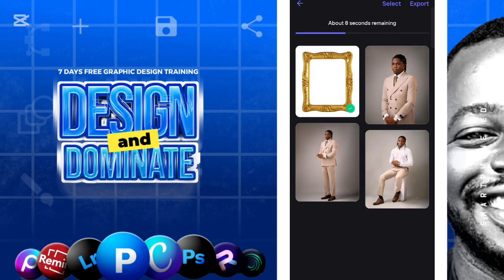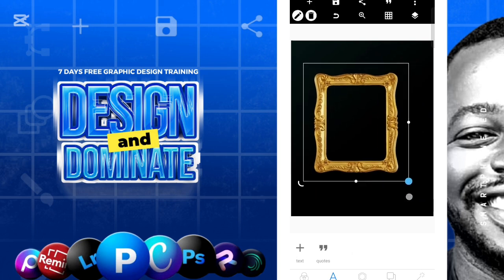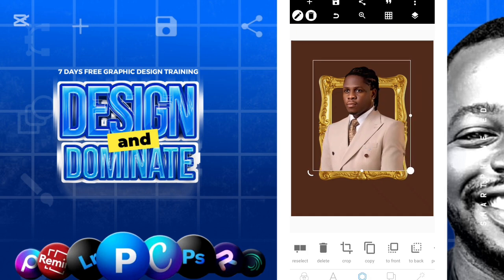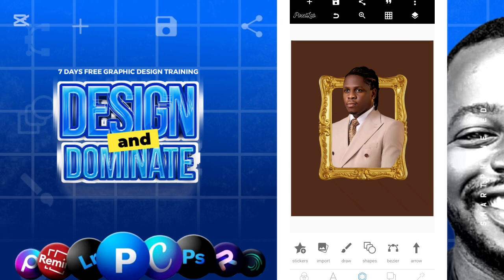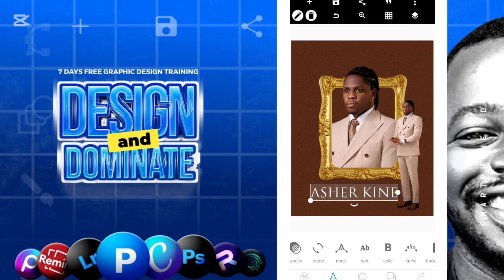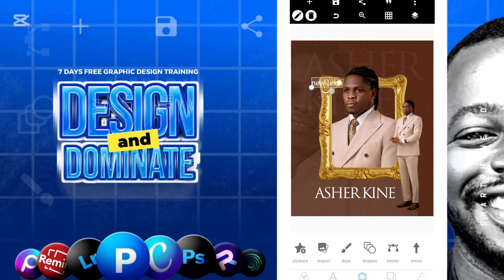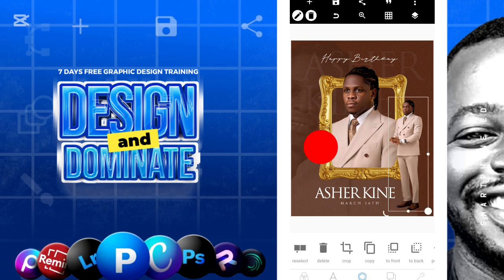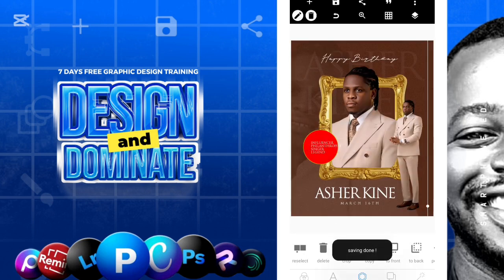DESIGN & DOMINATE 2: SMARTPHONE GRAPHIC DESIGN - BIRTHDAY FLYER DESIGN PIXELLAB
Birthday Flyer Design for Asher Kine

Watch the video to get the password 🔑
Don't skip ANY part, the password will pop up at the middle of the video at intervals.

The password is a 4 digit code

00:00 - Introduction
00:54 - Image Size
01:12 - Remove Background from Images
03:03 - Importing the images
03:52 -Background creation
04:33 - Adding image to frame
06:46 - Adding noise to background
07:40 - Adding text to design & finishing
13:00 - Conclusion